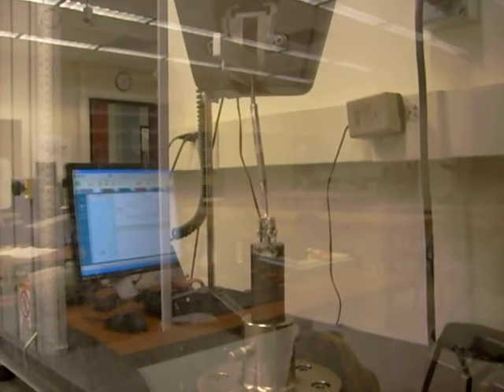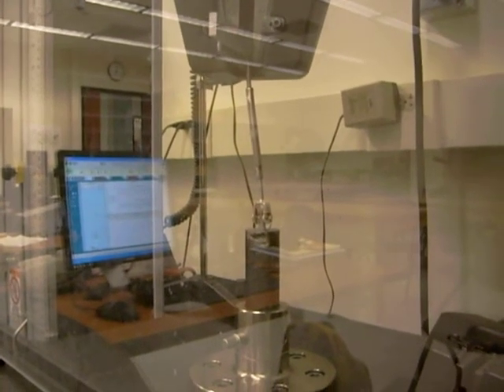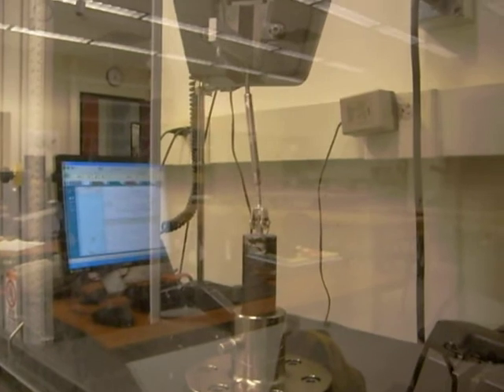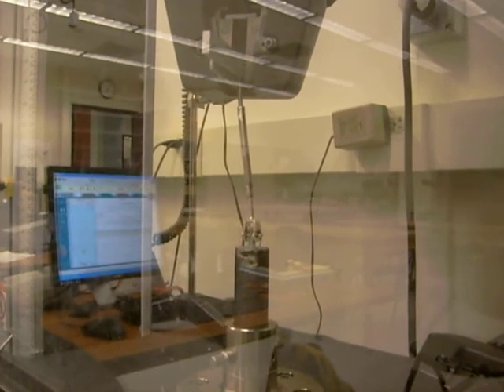Turnbuckle Compression Test #2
This is the second compression test of McMaster-Carr part number 30315T411. The test was carried out in Duke Centennial Hall on UNC Charlotte's campus using an Instron tensile testing machine set at a constant displacement rate of 0.0625 inches per minute (1/16" per minute).  The turnbuckle is made of 18-8 stainless steel and was rated by McMaster-Carr for 300 lbf. in tension.  This test was carried out to provide concrete numbers to used for the FEA analysis of my team's Senior Design project.  This part failed 240 lbf in compression.

A special thanks to Dr. Thomas Koch and Franklin Green for assisting in setting up this experiment.